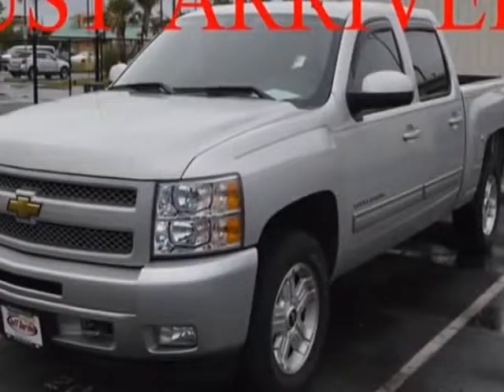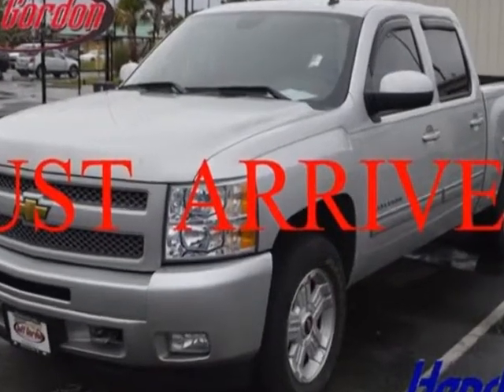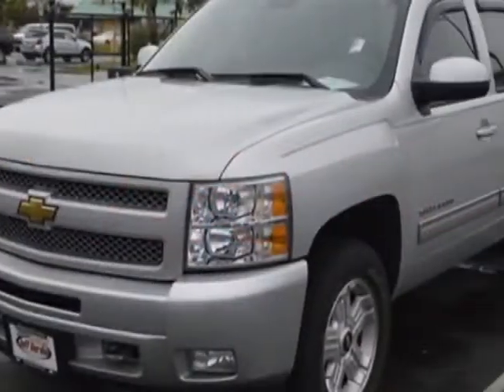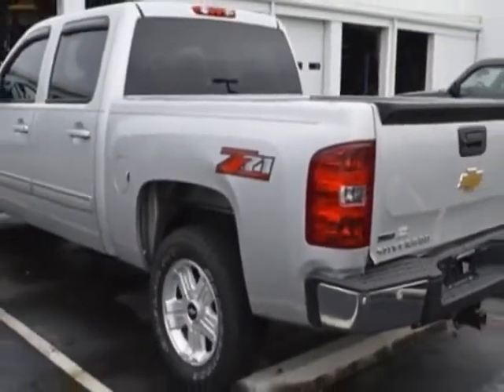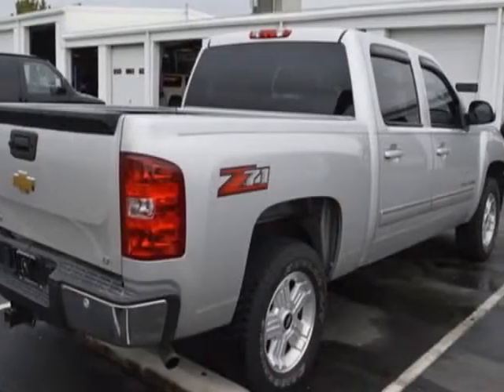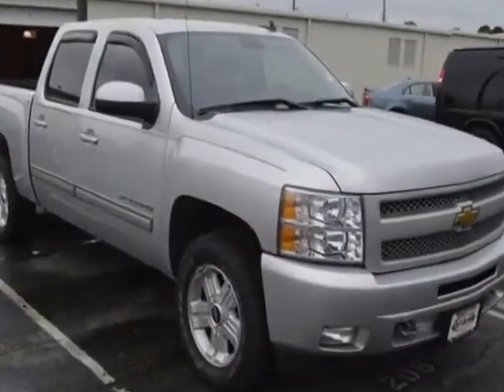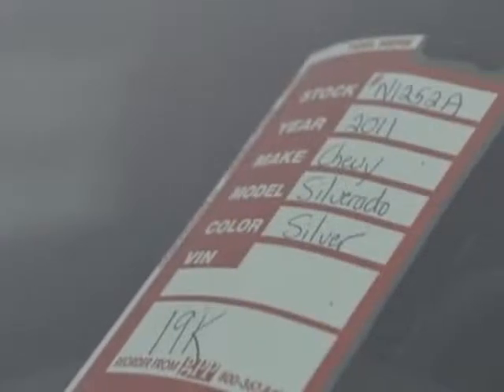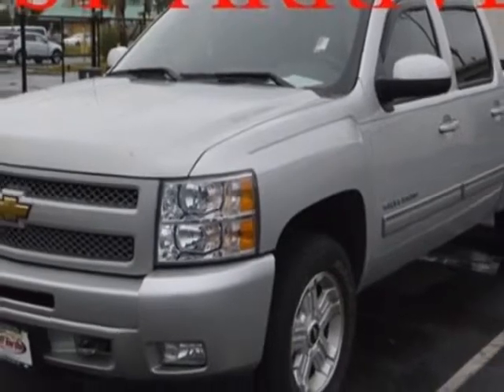2011 Chevrolet Silverado 1500 2WD Crew Cab 143.5" LT Truck - Wilmington, NC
Jeff Gordon Chevrolet, Wilmington, NC - Chevrolet Silverado 1500 2WD 143.5" LT